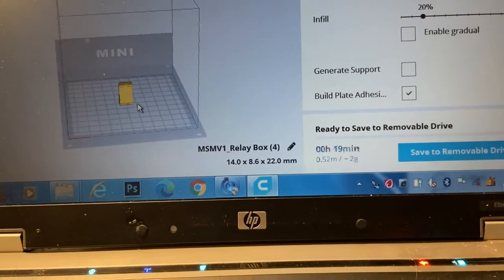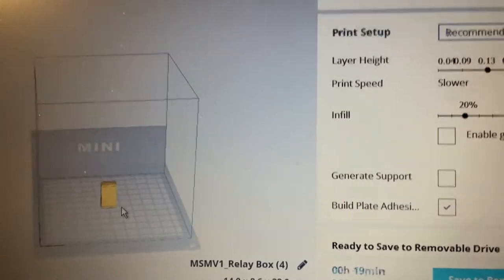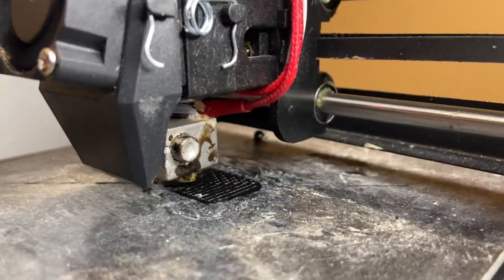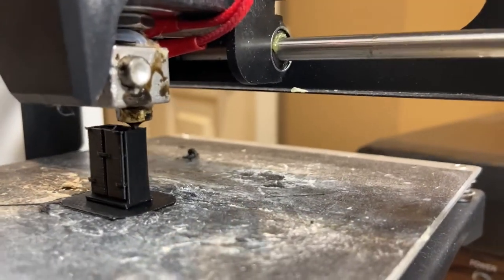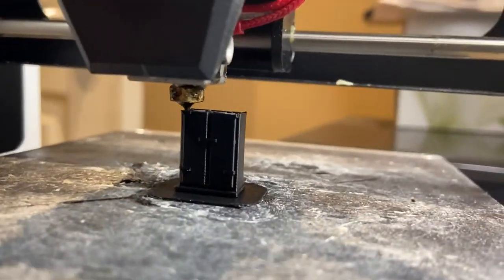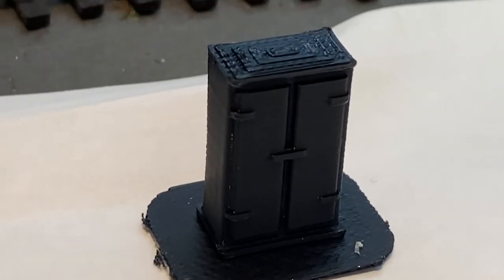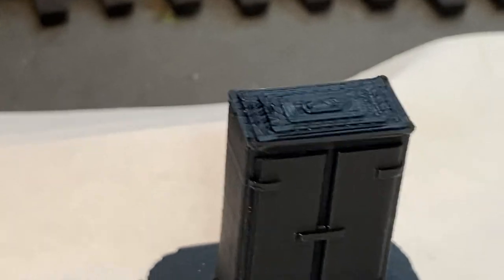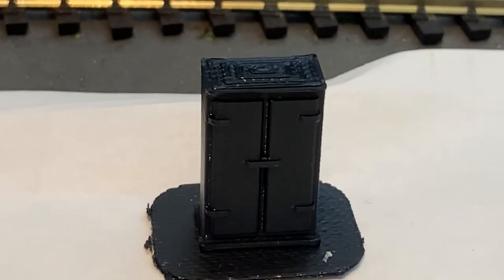Printing a Relay Box for my model railway using my Monoprice Select printer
Let me take you through the process of printing a 00 scale relay box for my layout, Partickhill Station from the modelling software to the printing.